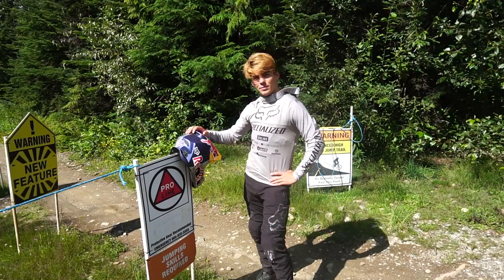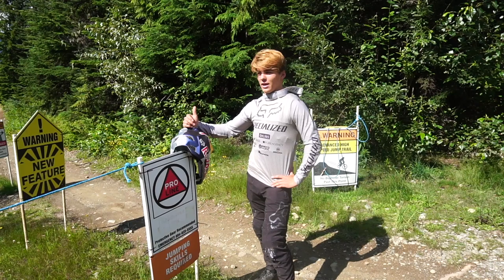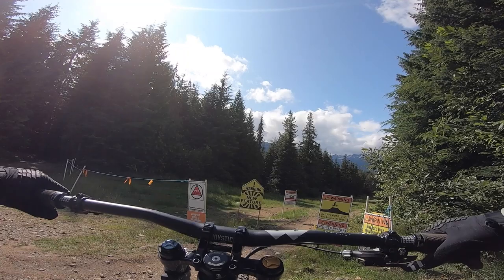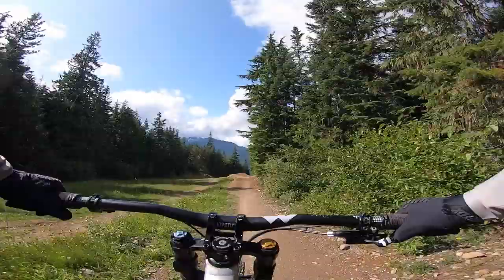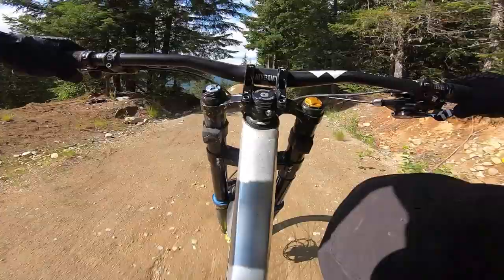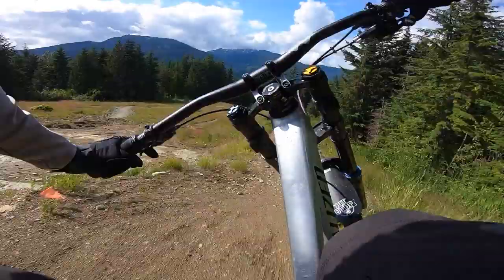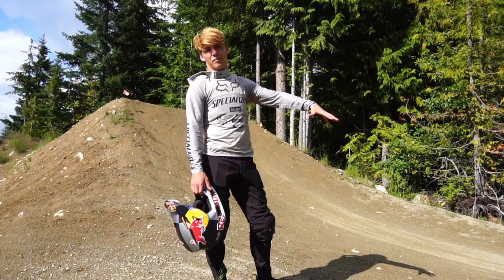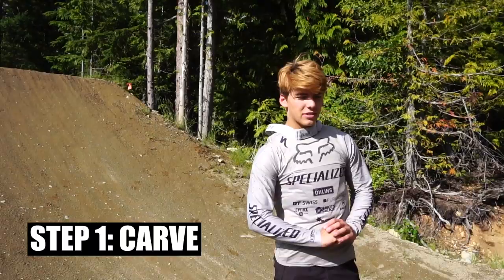LEARN HOW TO WHIP ON WHISTLER'S BIGGEST JUMP | FINN ILES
Want to learn how to whip? Throwing a whip and getting sideways on a jump can be daunting,  so I thought I would take you guys through how I do my whips on the jump that I won my first ever Whip Off World Champs. Hopefully this helps you guys get sideways more often.